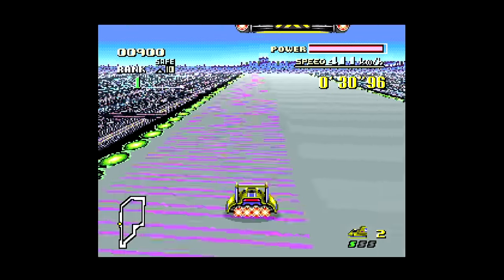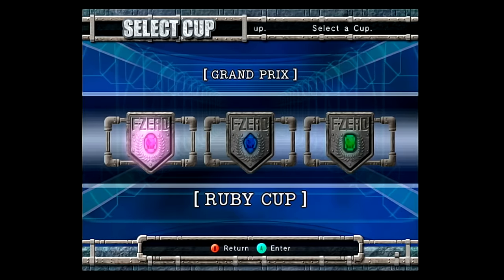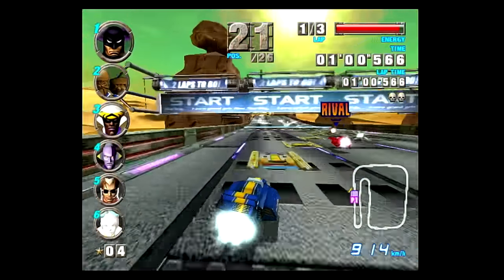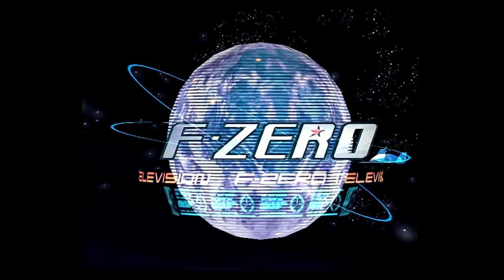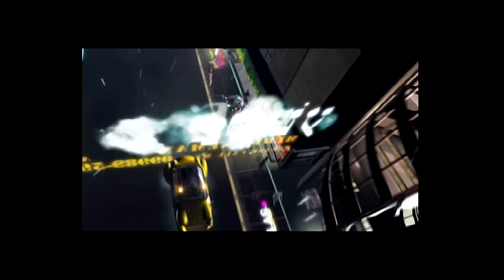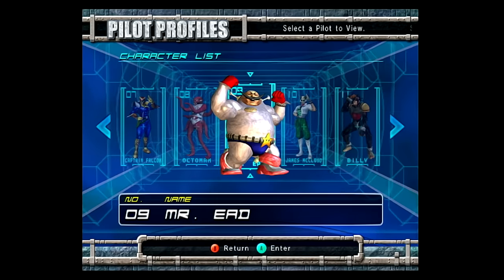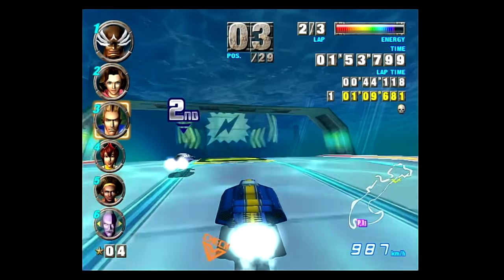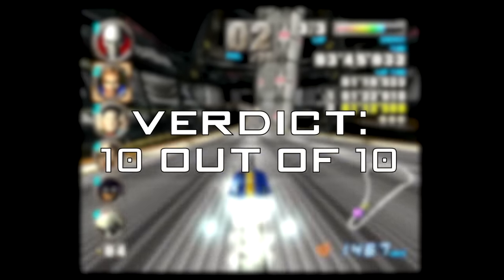Why F-Zero GX is the GREATEST Racing Game 20 Years Later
In today's episode, I do an in-depth review for F-Zero GX on the GameCube! Today is the 20th anniversary of the game's launch in North America, and I'm here to tell you why it's still the GREATEST racing game ever made 2 decades later!

GameCube Galaxy Mug

All footage captured in-house on original hardware, using an Elgato HD60 paired with an EON GCHD and mClassic adapter.